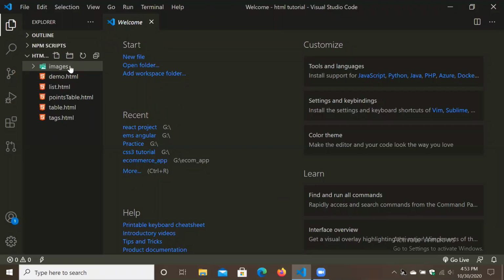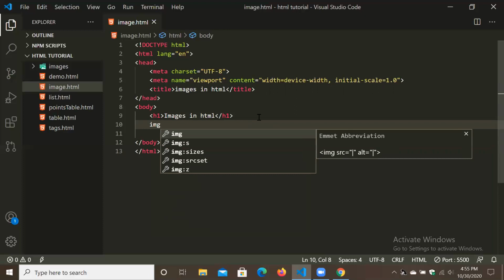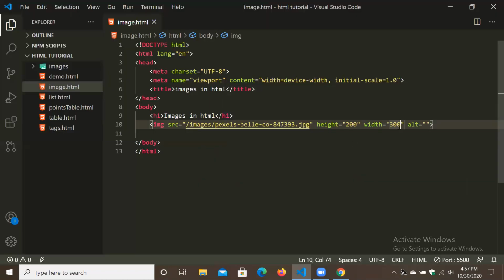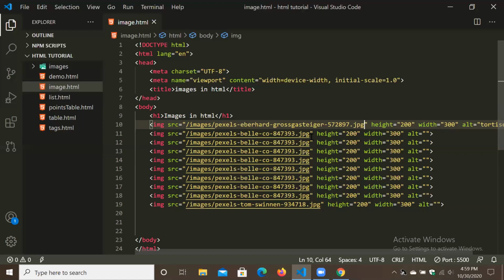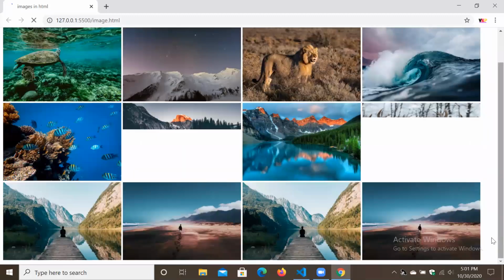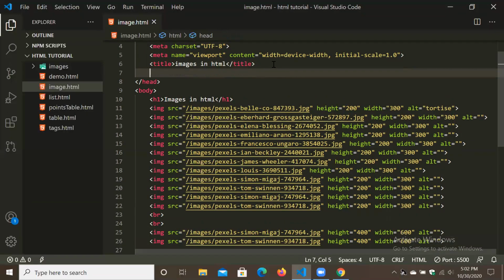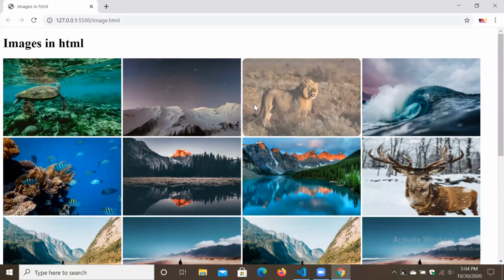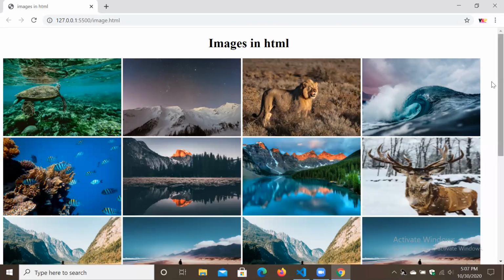session -06 | Ui_Development_for_free | online free classes | Images| Images in html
Dear students, we are going to start free classes on Ui Development.If you want to learn Html 5, CSS 3, Bootstrap 4, JavaScript and JQuery please click on the given link to join our whatsapp group.

Session -06 - Images in Html
in this video we have added 10 images in our webpage with awesome css effects

Rizzle- @vikaskamlepatil